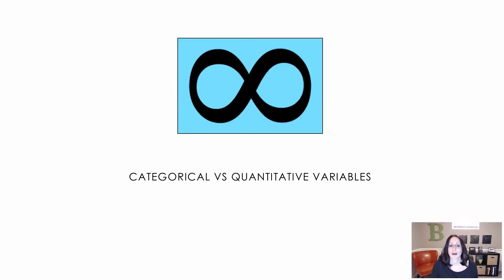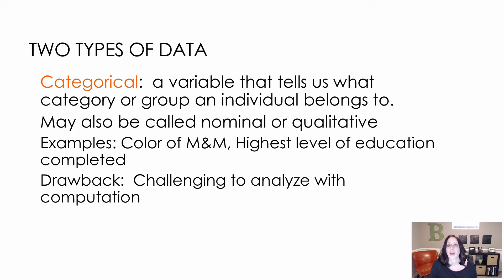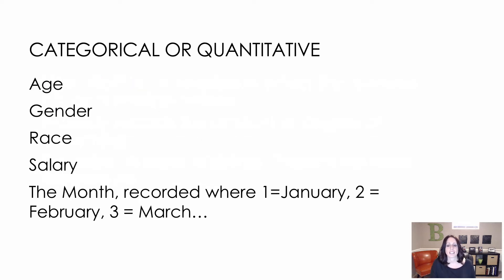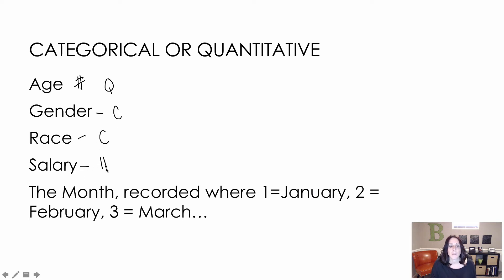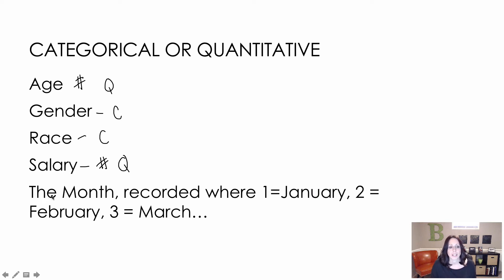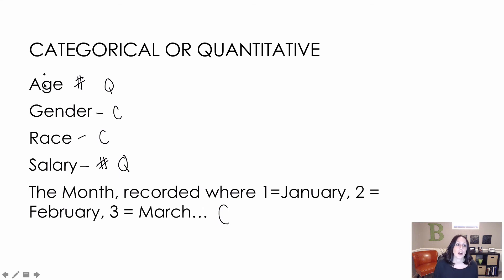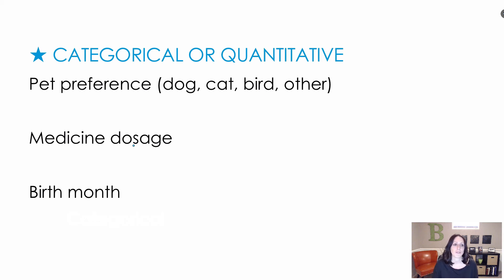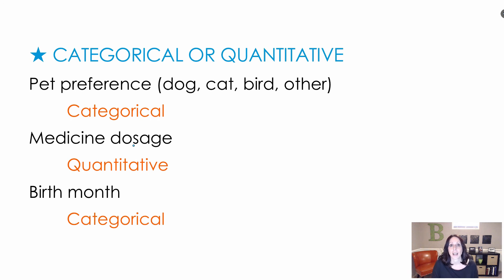03 Categorical vs Quantitative Variables (1.3)